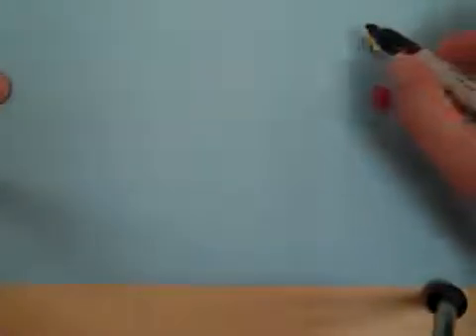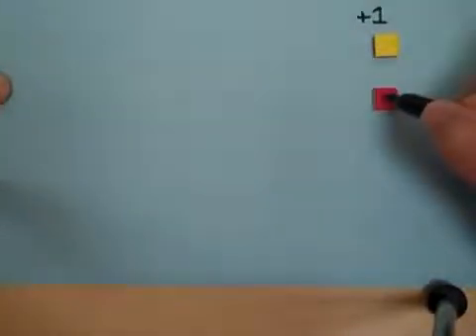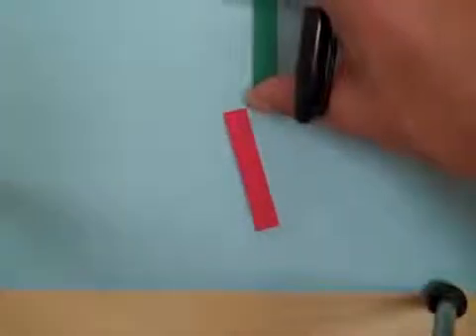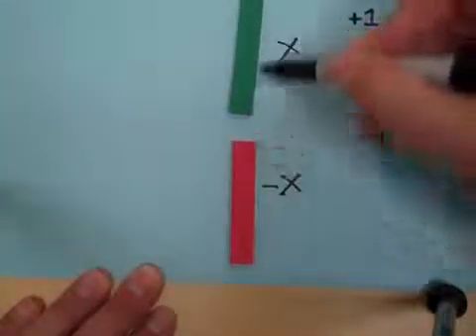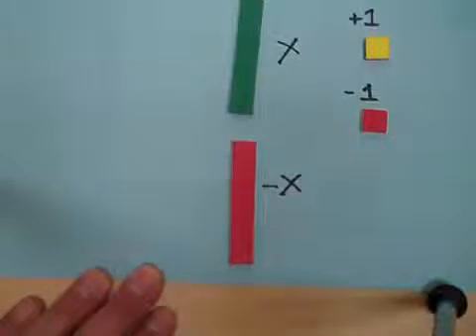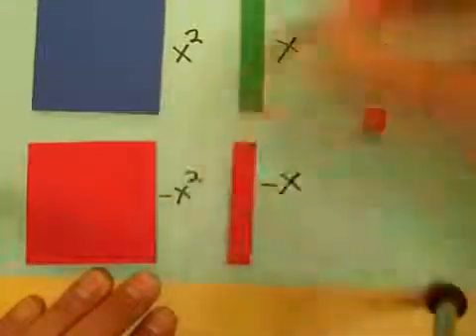Intro to Algebra Tiles MA 02